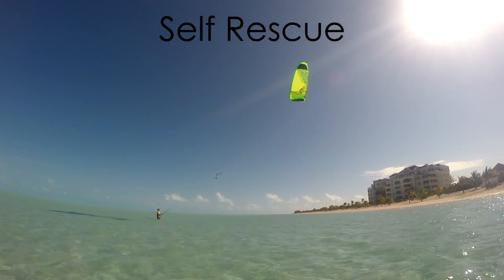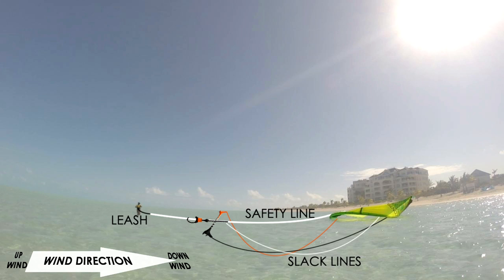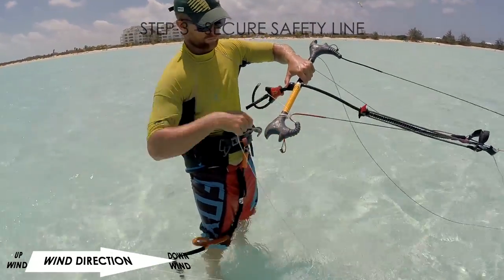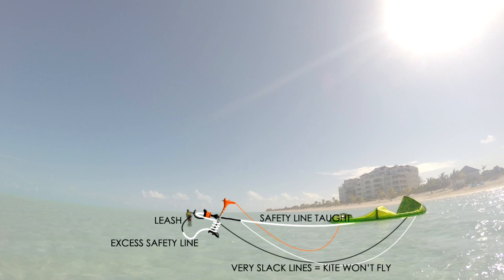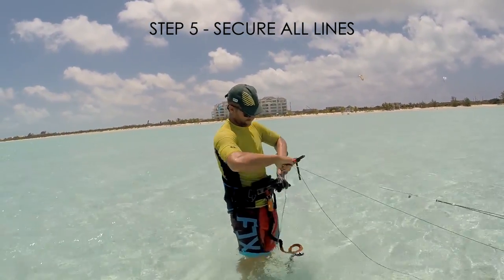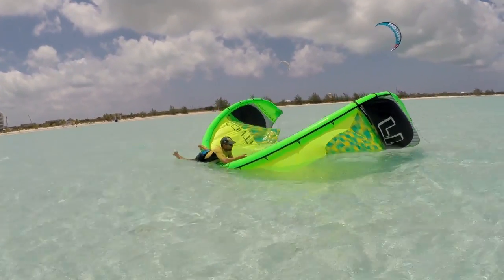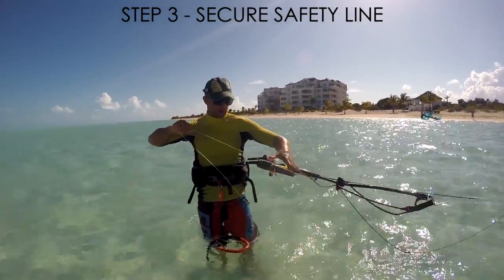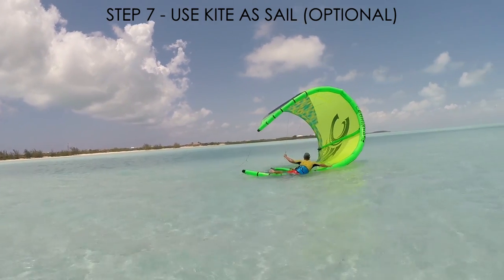Kitesurf Self Rescue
Kiteboard / Kitesurf self rescue tutorial.

Will help you understand the basic principles of the self rescue, and revises the steps involved to support your lessons. Hopefully, you can use this video to get the concept, which will give you more time to practice with your instructor.

To make the footage as clear as possible this was shot on a clear day on a sand bank, on a large kite in around 15knots. In most situations you would be using this technique in deep water. I filmed a deep water version, but it's not so easy to see what's happening with bar and lines and therefore not a good visual guide of the technique.

You will find variations on the self rescue technique. Such as some people may wrap the excess safety line in figures of 8, or may use 5 line kites. However, the key principles stay the same.